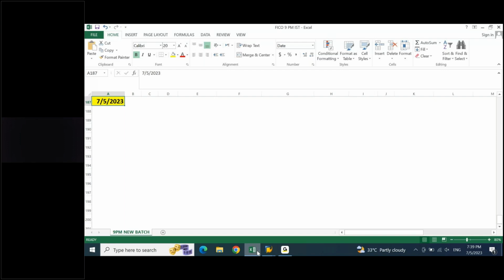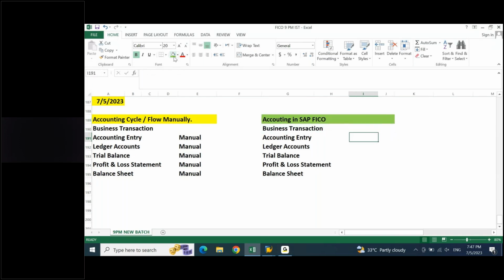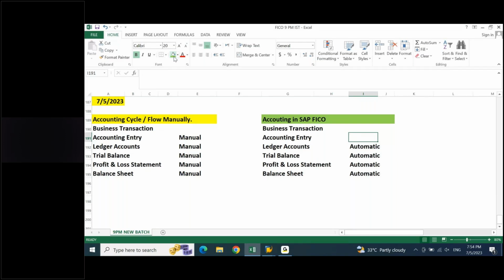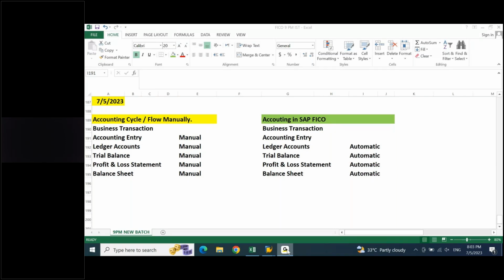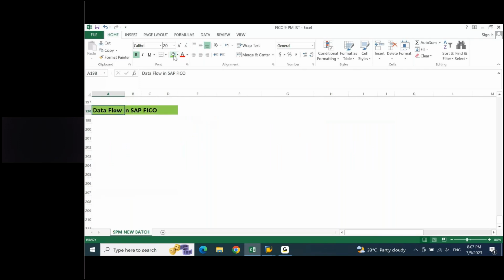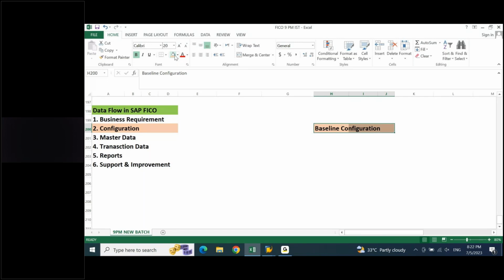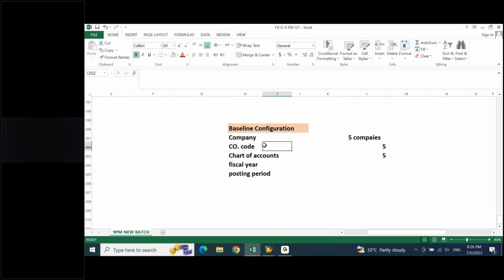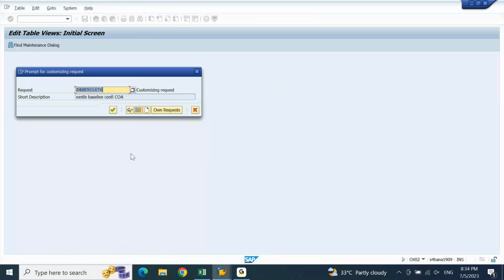S4HANA SAP FICO BATCH- 02: Overview Session - 05